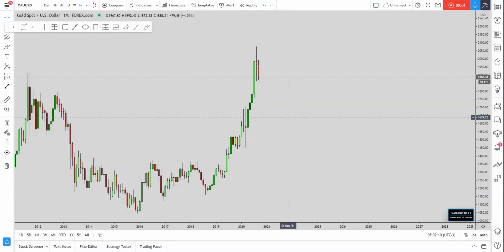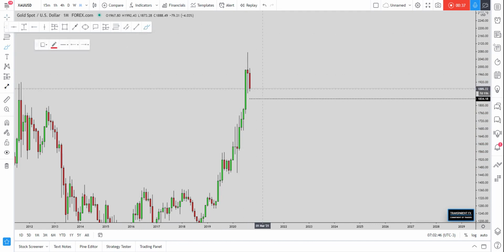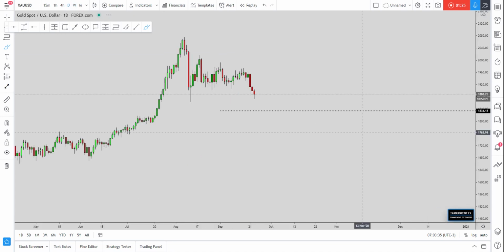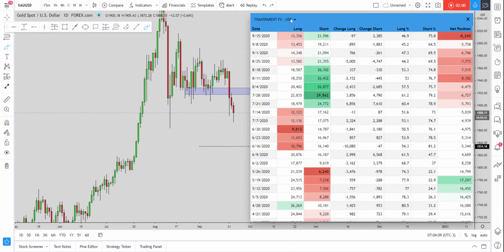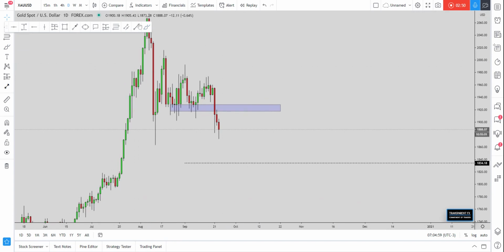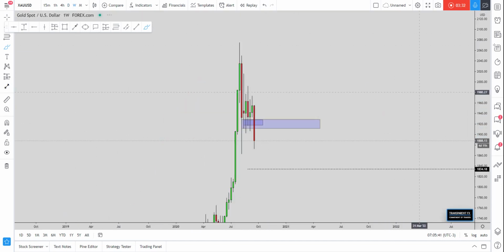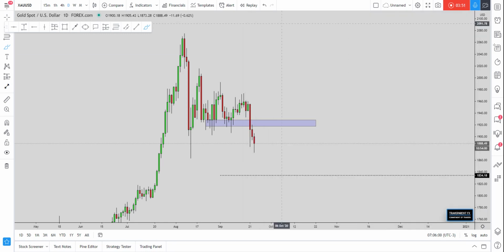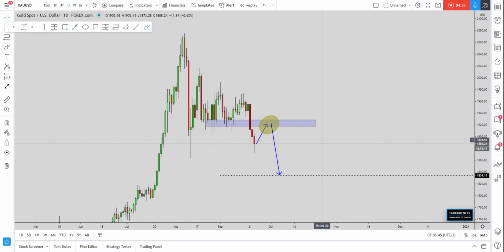XAU/USD SCALPING MULTI-TIMEFRAME ANALYSIS - UPDATE!!!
Hello Traders, here is the full analysis for this pair, let me know in the comment section below if you have any questions, the entry will be taken only if all rules of the strategies will be satisfied. I suggest you keep this pair on your watchlist and see if the rules of your strategy are satisfied.